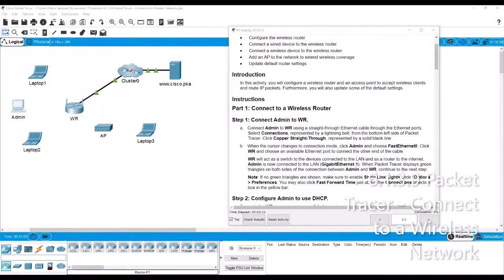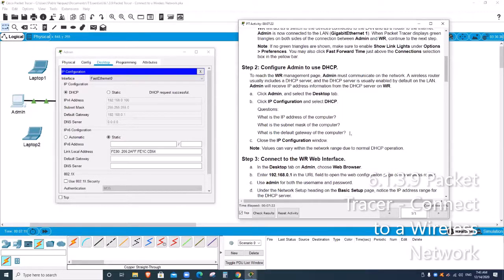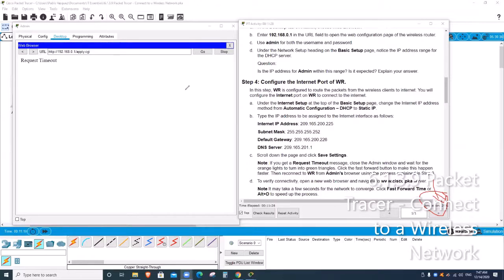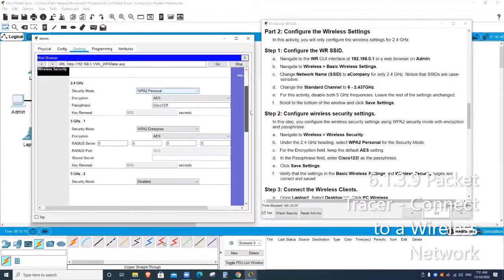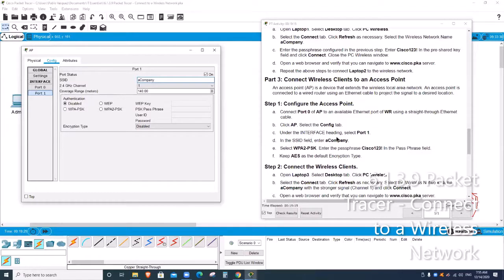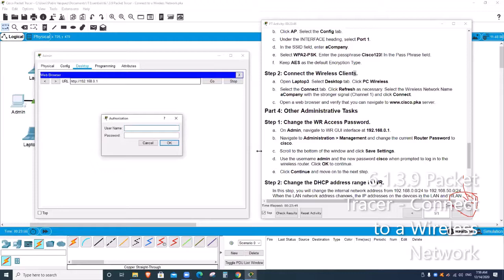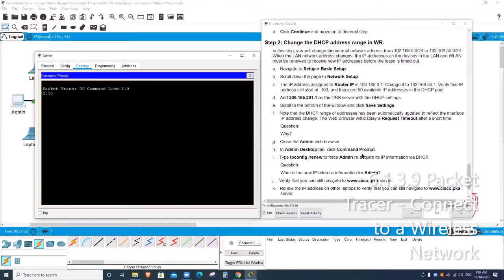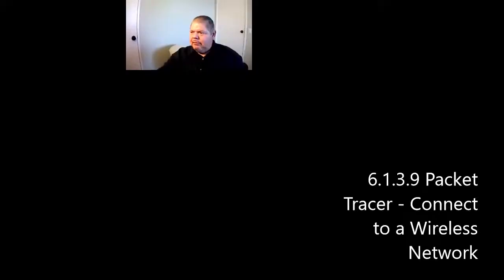6 1 3 9 Packet Tracer Connect to a Wireless Network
6.1.3.9 Packet Tracer - Connect to a Wireless Network